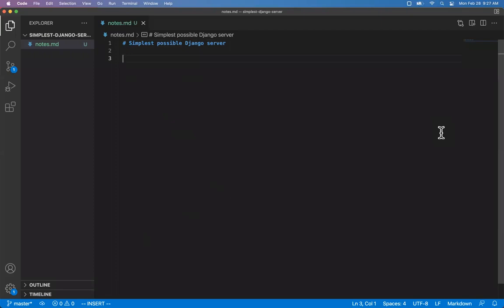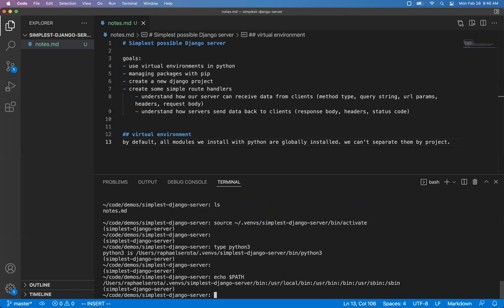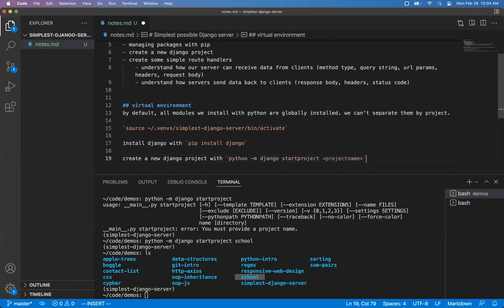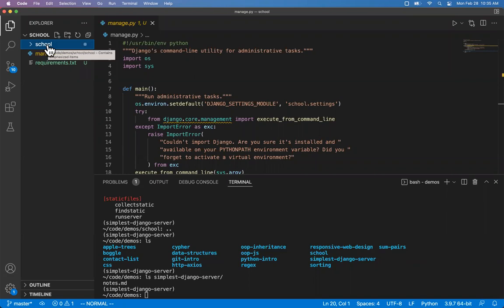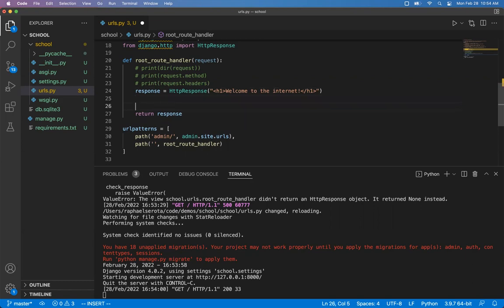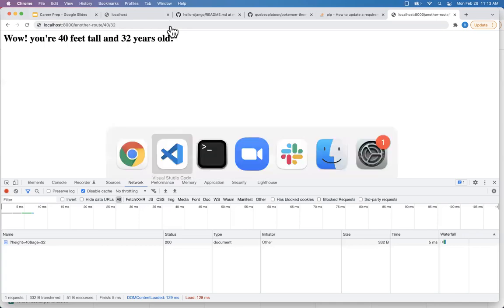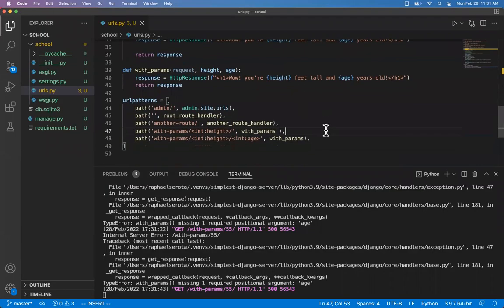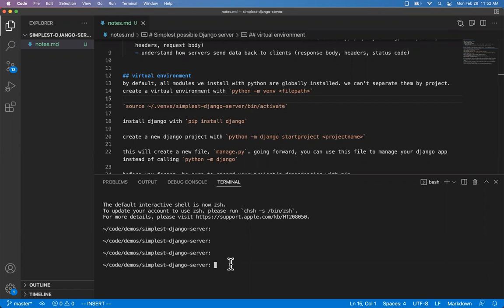W5D1 Simplest Django Server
Virtual environments, python package management, web server fundamentals